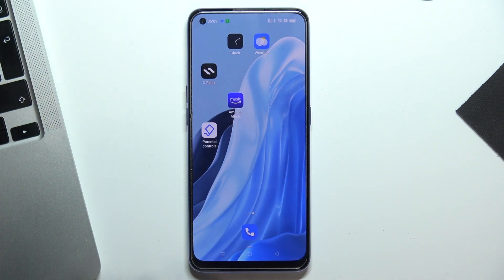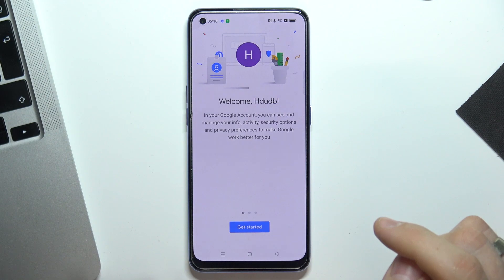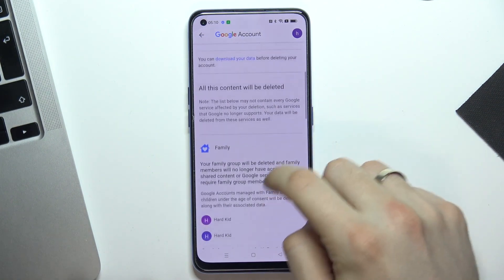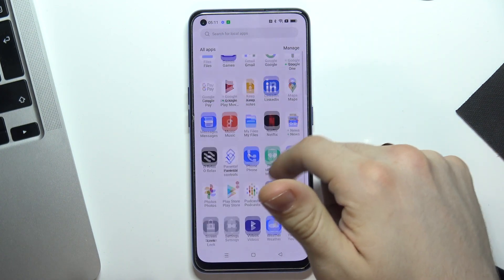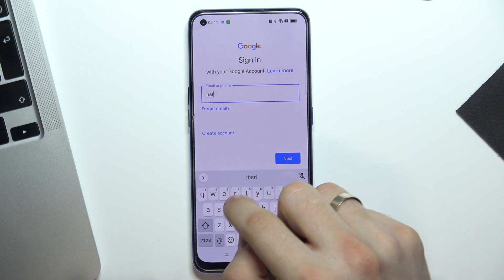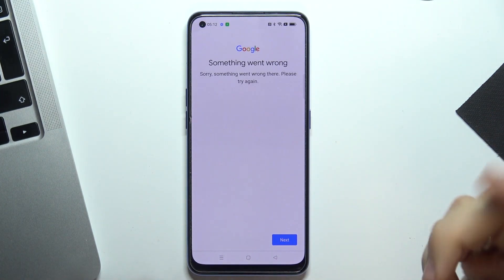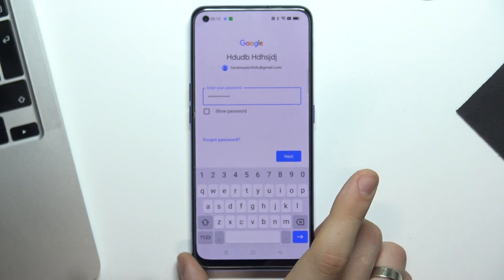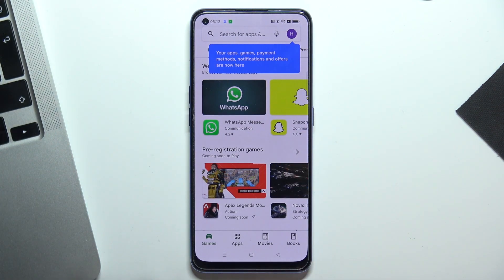How to Bypass Family Link on OPPO Reno 7 // Parental Control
Learn more information about OPPO Reno 7:
This video tutorial is brought to your attention with the purpose of showing how you can bypass the family link or to put it in other words, parental control on your OPPO Reno 7 smartphone. So, if you were looking to learn how to omit the parental control on OPPO Reno 7 device in a few quick and simple steps, we are inviting you to watch our video. Please enjoy!

How to disable the parental control on OPPO Reno 7? How to bypass the parental control on OPPO Reno 7? How to turn off the family link on OPPO Reno 7? How to manage parental control on OPPO Reno 7?